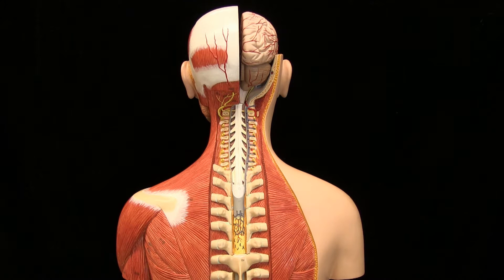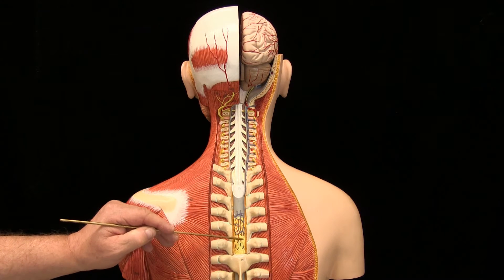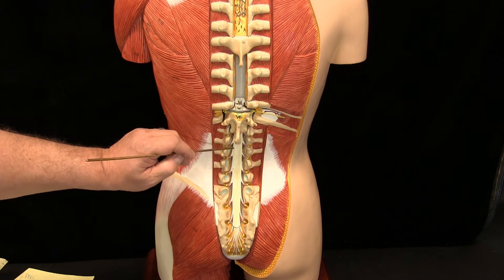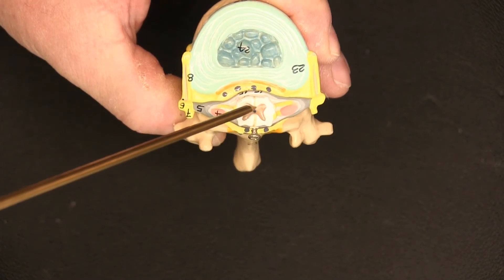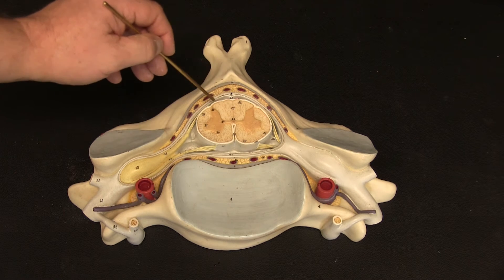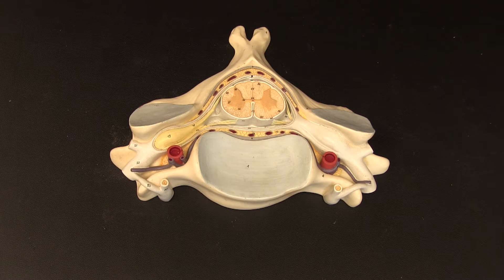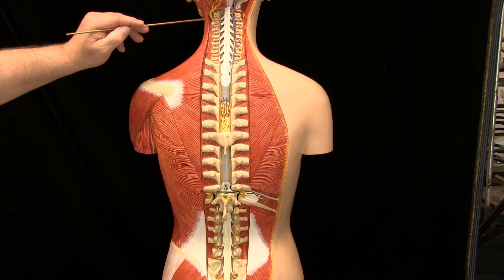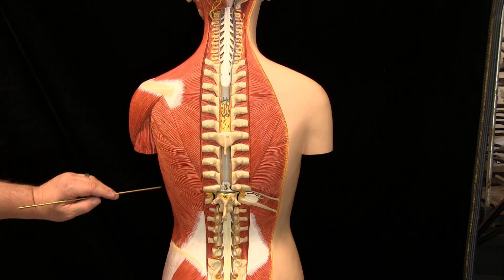Introduction to the Peripheral Nervous System - The Spine and Spinal Nerves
This video covers how the spinal nerves arise from the spinal cord and create the rami that will innervate the muscles and skin of the torso and limbs. Since this is an introduction video, not every detail will be discussed. I hope this serves as a smooth introduction to the topic, especially for students who are just starting out in learning anatomy.